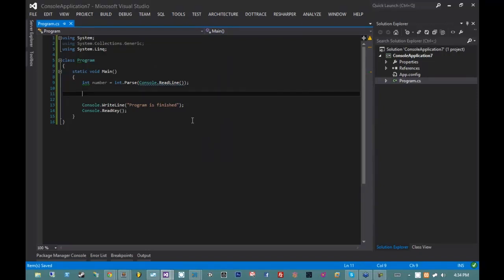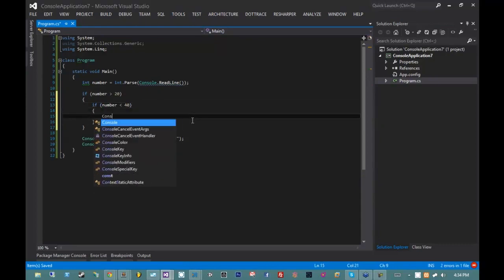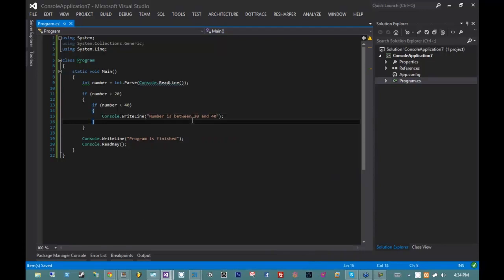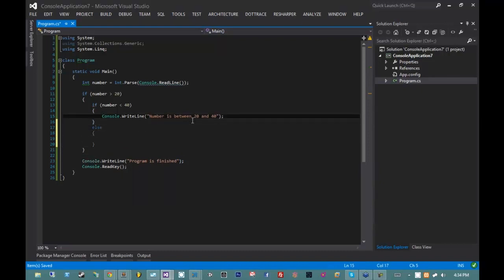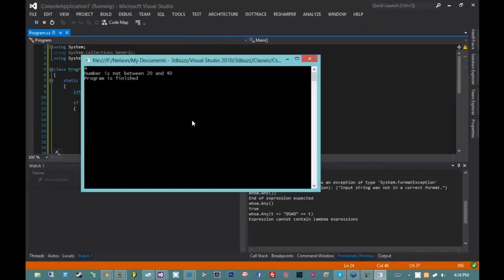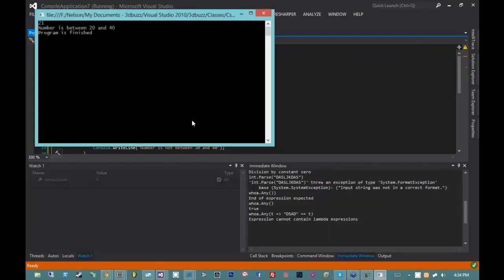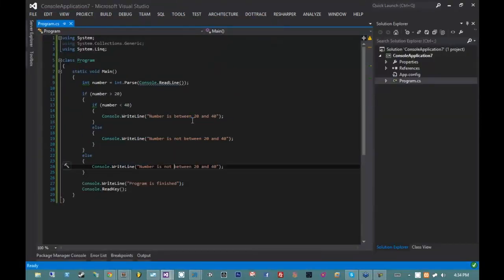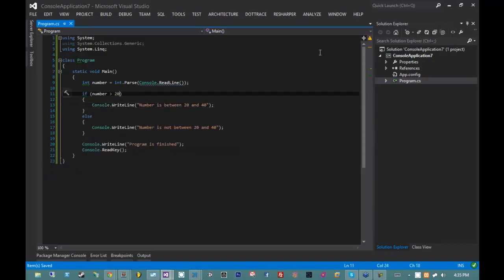🔴 Using Logical Operators in Programming • C# Programming • C# Tutorial • Learn C#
This video clip:   Using Logical Operators in Programming

00:00 - Intro
00:08 - Using Logical Operators in Programming
01:53 - Outro